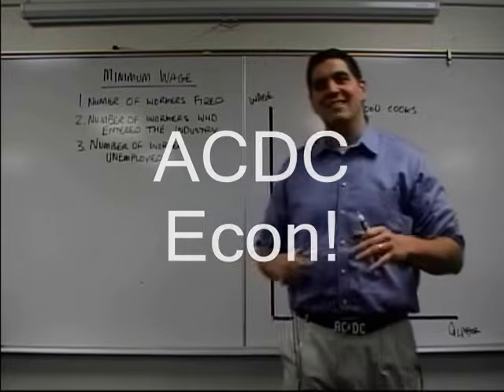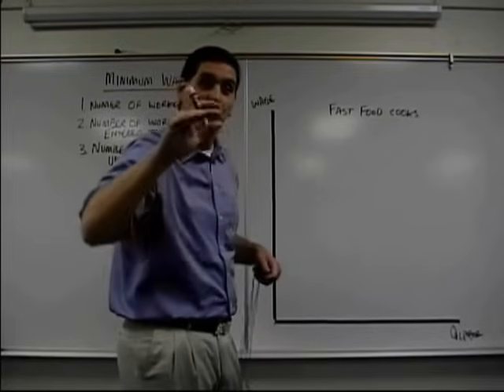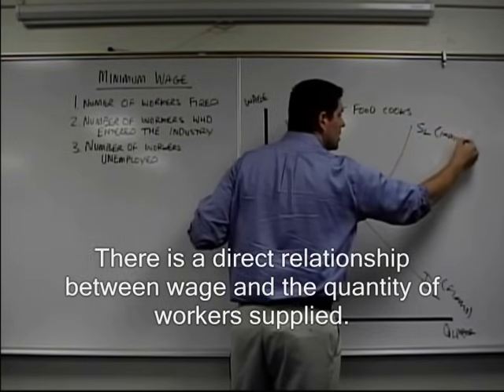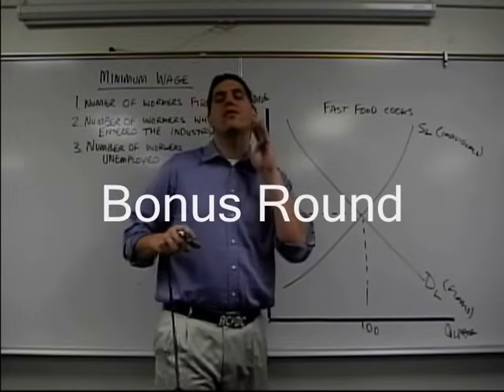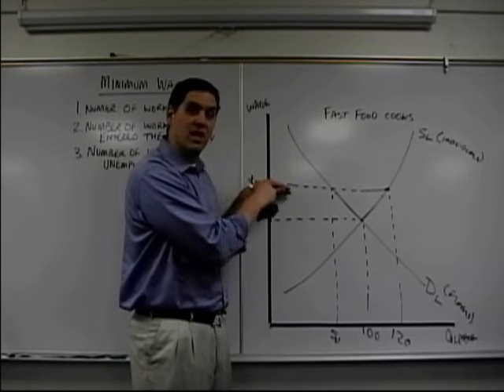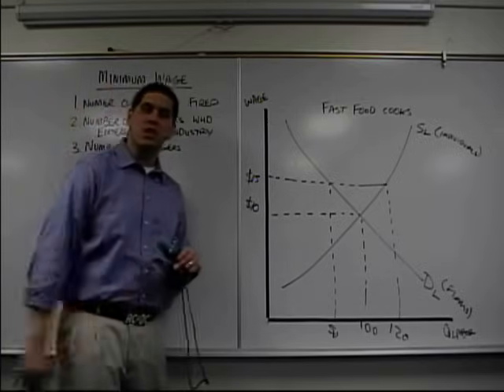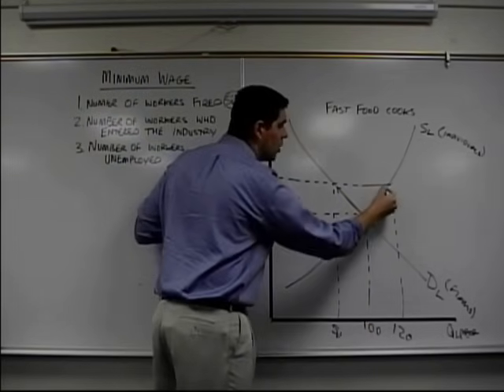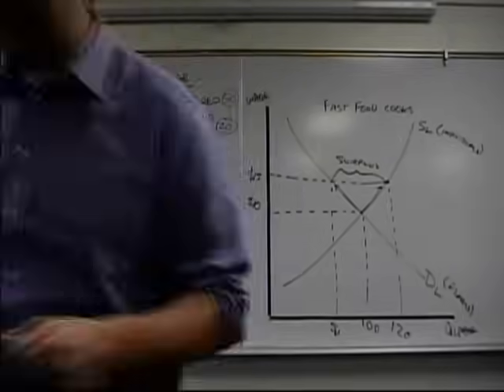Micro 5.1 Market and Minimum Wage: Econ Concepts in 60 Seconds:- Economics Lesson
Mr. Clifford's 60 second explanation of  the labor market for cooks and the affects of minimum wage. Remember that the firms are now demanding and individuals supply. Please keep in mind that these clips are not designed to teach you the key concepts. These videos are a review tool to help you better understand what you learned in class.

ACDC is Mr. Clifford's teaching philosophy:
Active Learning
Cooperative Learning
Discovery Learning
Community